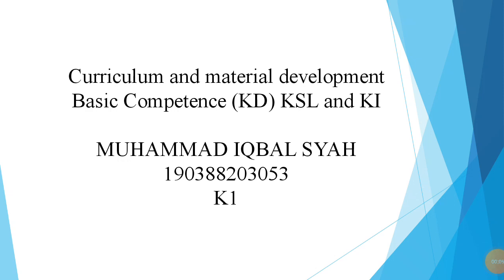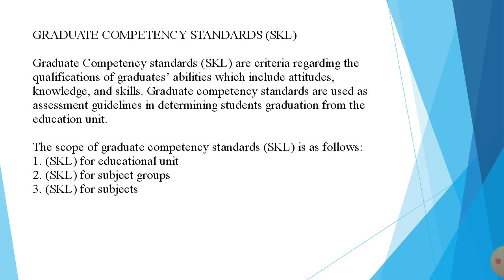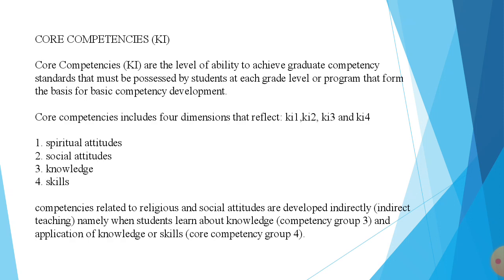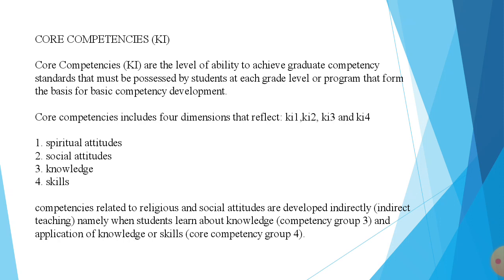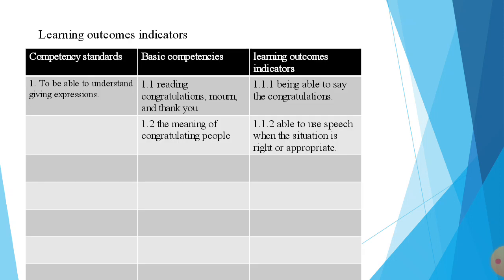KD basic competencies and learning outcomes indicators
muhammad iqbal syah
k1